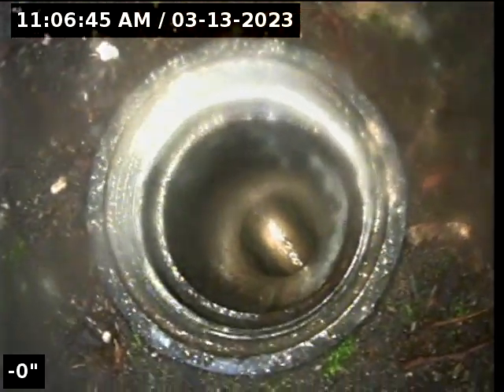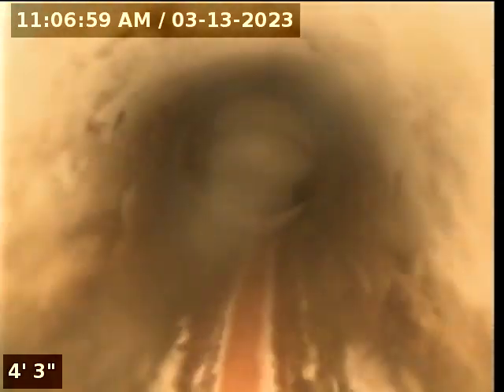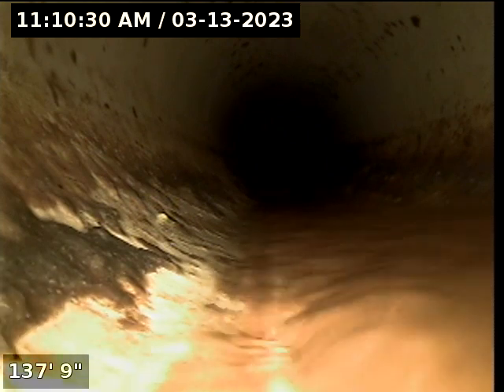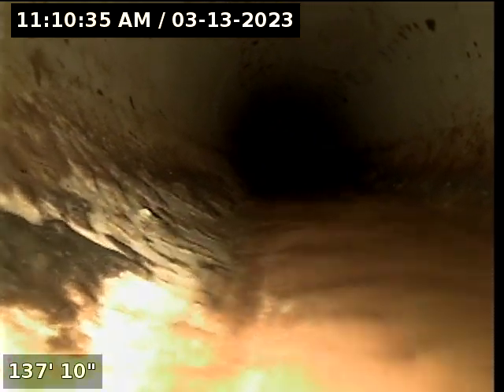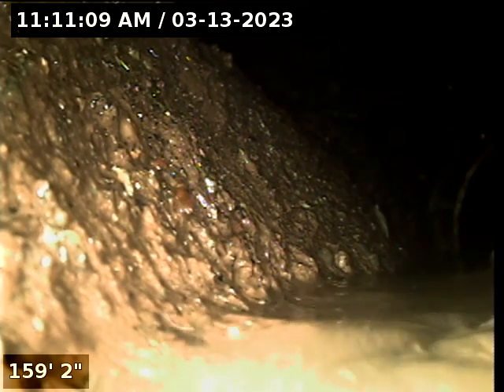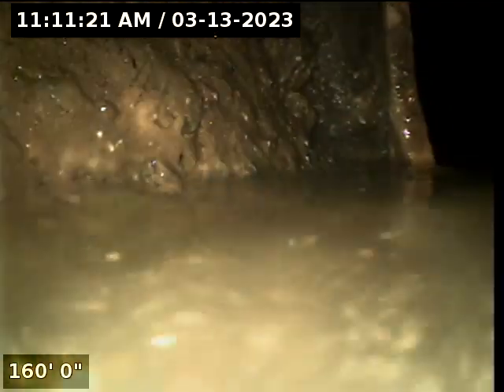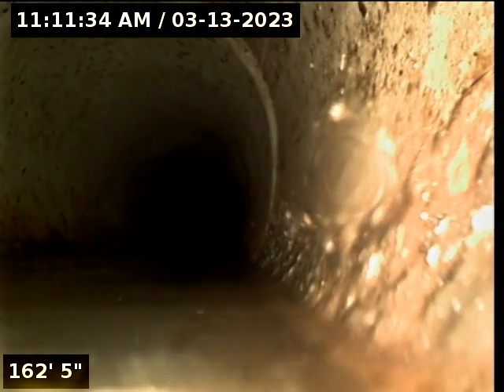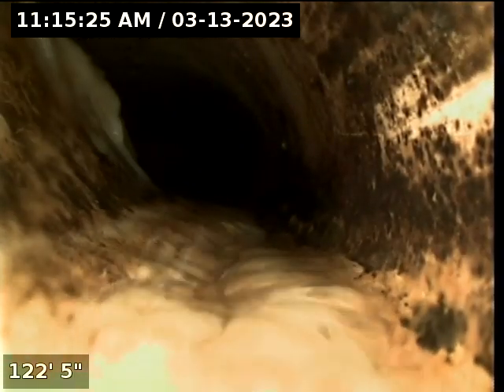3502 S Mason Ave , Tacoma building 2